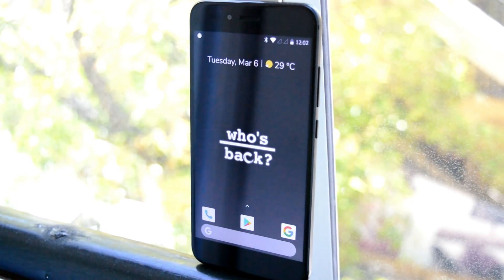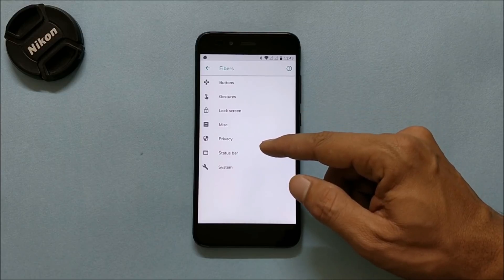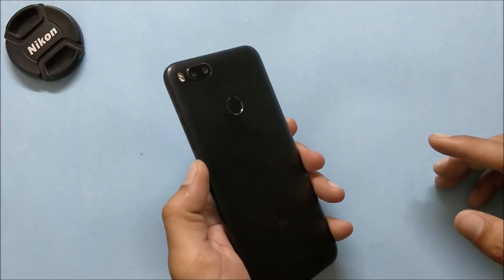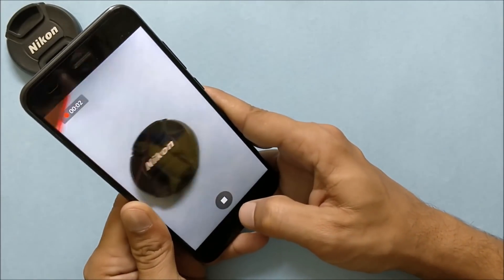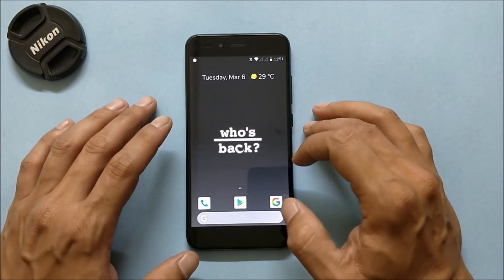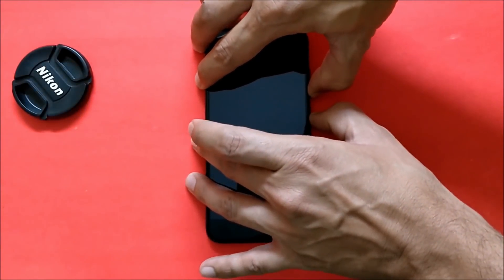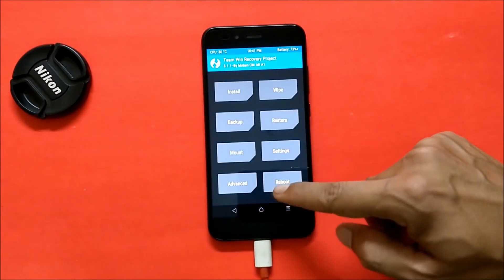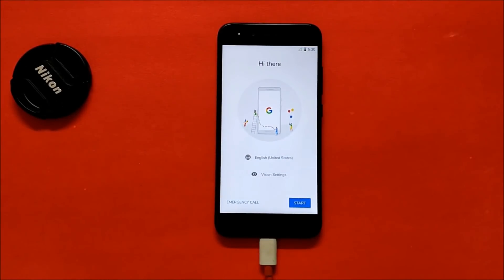| Unofficial | Carbon Rom Android 8.1 for MI A1!!!!!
CarbonROM is an aftermarket firmware based on the Android Open Source Project.
THIS IS AN UNOFFICIAL BUILD. The intent is to showcase what is coming up soon.